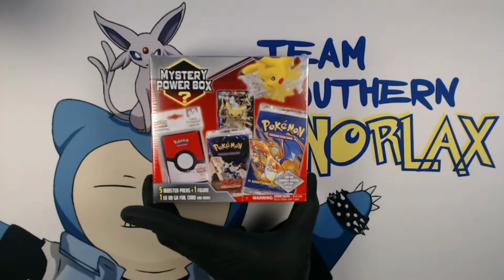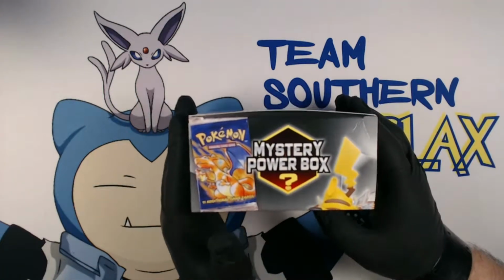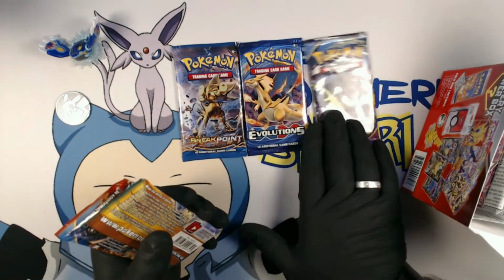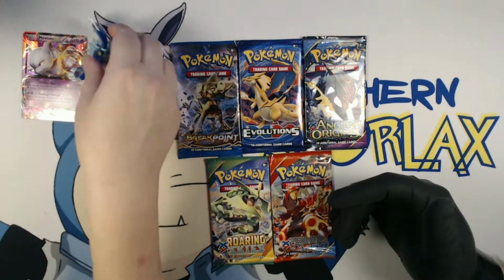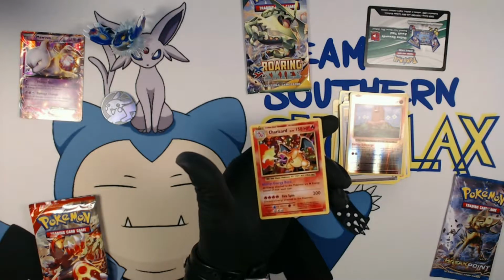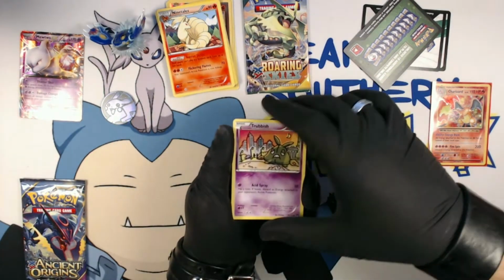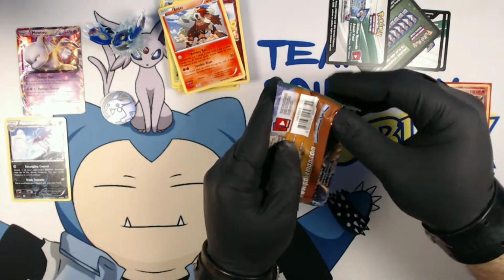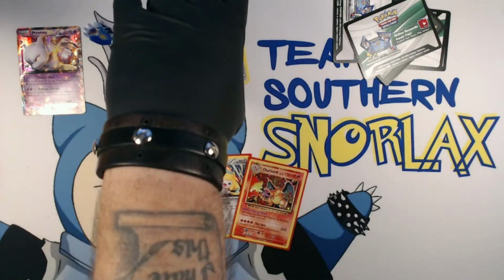OOOOOOHHHHHH! NEW MYSTERY POWER BOXES!!!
Team Southern Snorlax (Team SoSno) are a group of Pokemon Youtubers/Poketubers dedicated to their love of Pokemon TCG and other geeky pursuits. The Team consists of Priest The PokeMetalhead, Sensational Skye, Kei-Kun, and Hex The Umbreon. Join us as we unbox and open Pokemon TCG products, as well as indulge in the occasional Vlog goodness! Join the family!

Opening and closing theme is "Beat Goblin 01" by the always awesome auxFACTOR! and tell him SouthernSnorlax sent ya!

Thank y'all for joining us! See y'all in the next video!

Cheers!
-Team SoSno